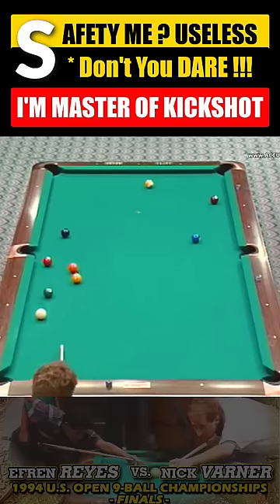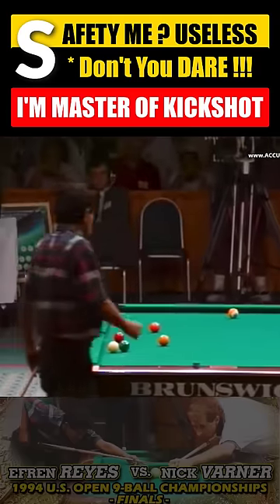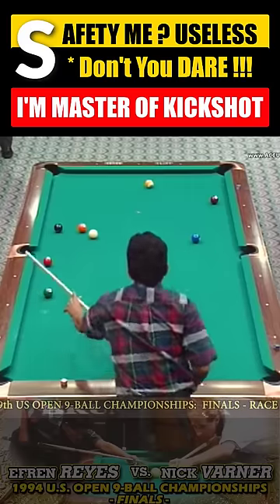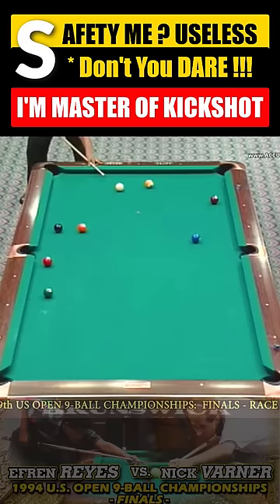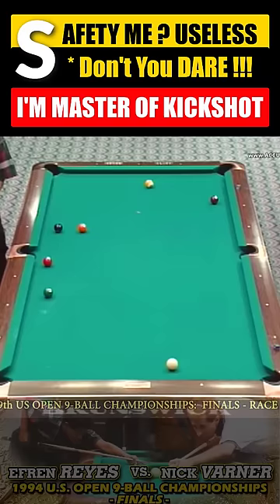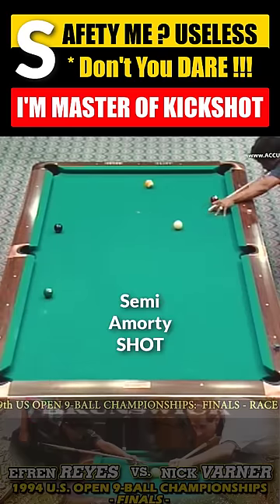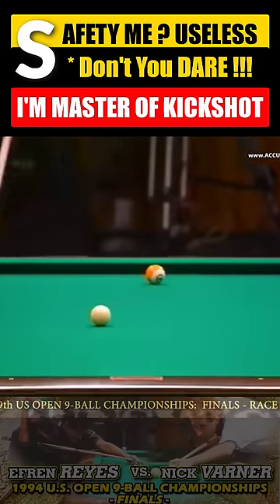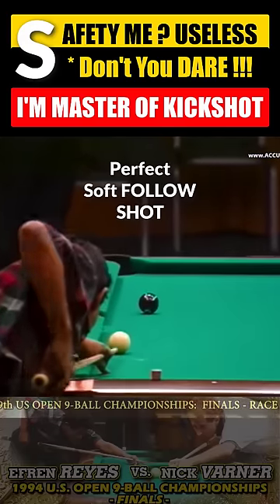Safety Me? Useless - I am Master of Kickshot | Efren Reyes